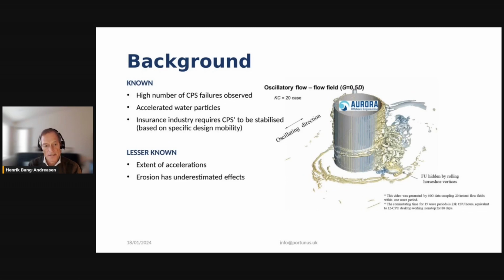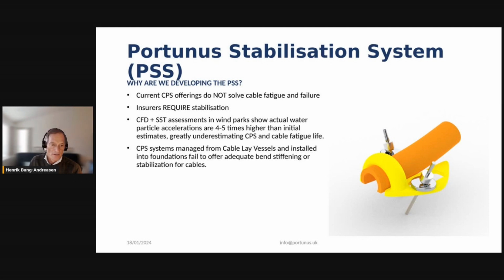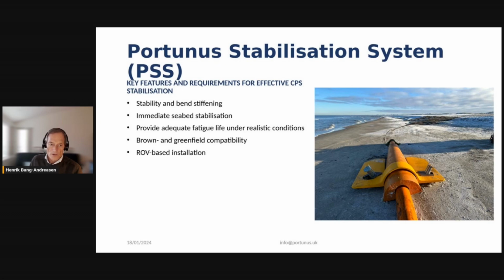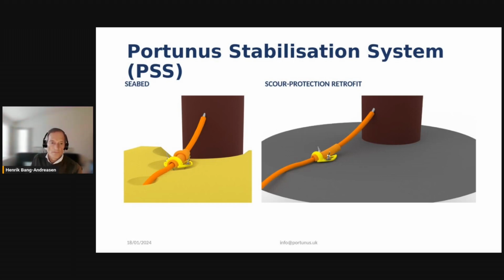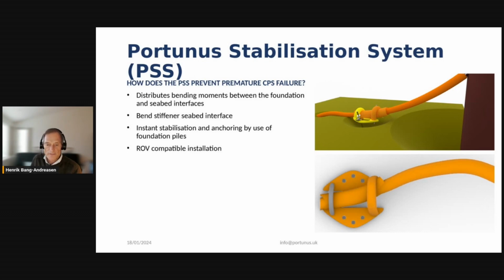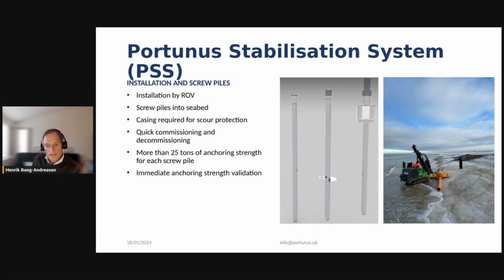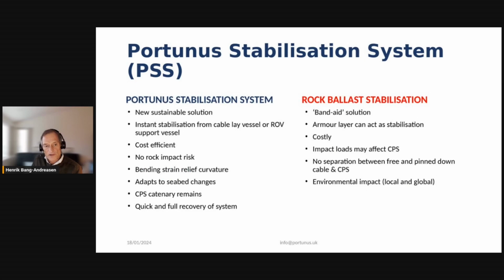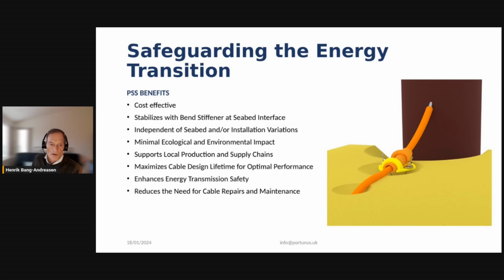INTRODUCTION TO THE PORTUNUS STABILISATION SYSTEM